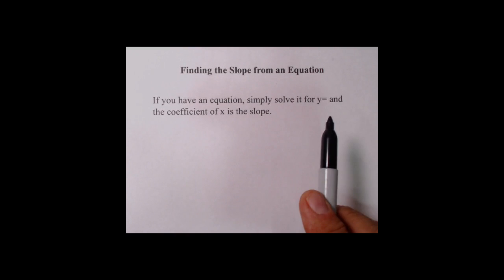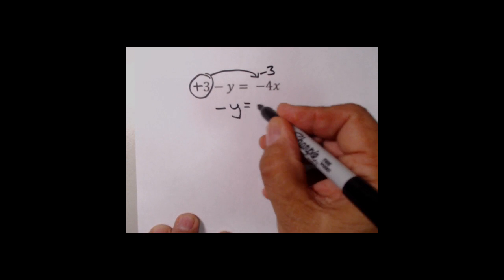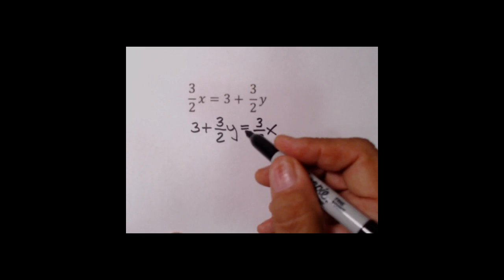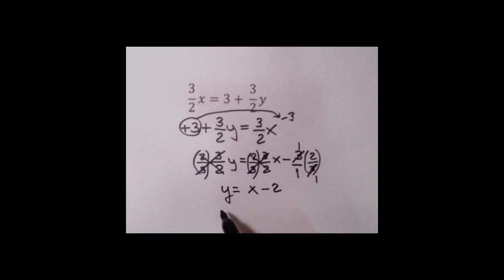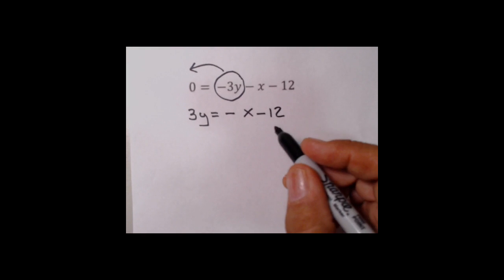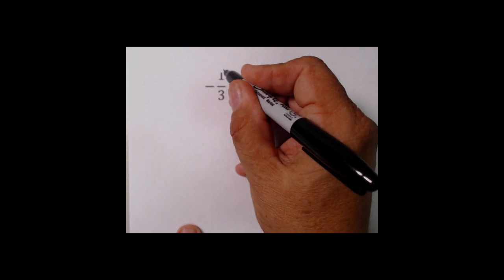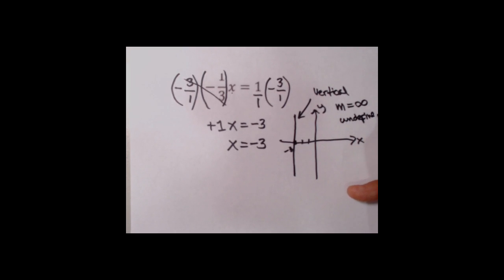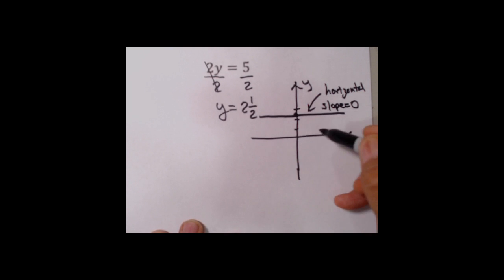46 Slope from Equation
finding the Slope from an Equation.